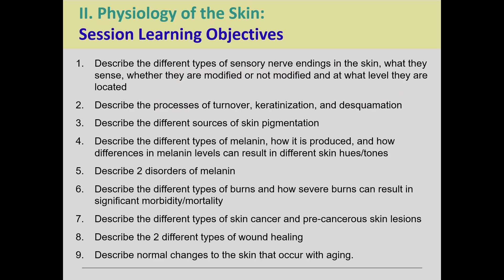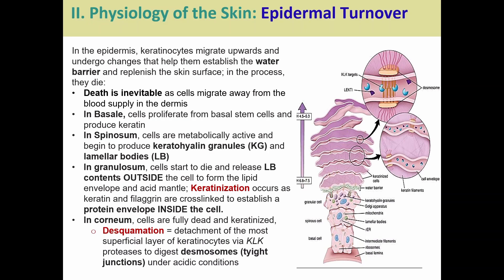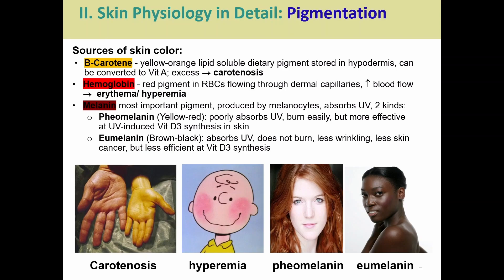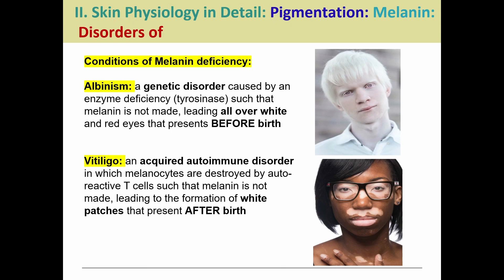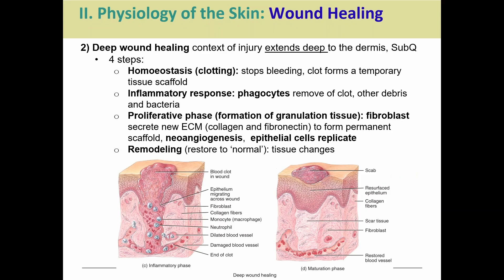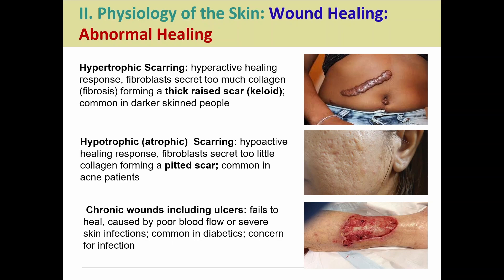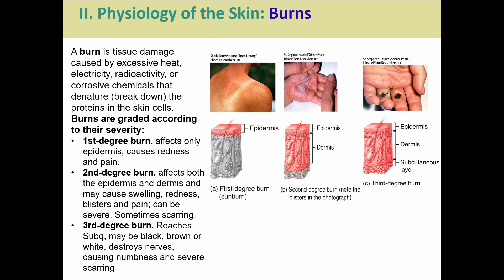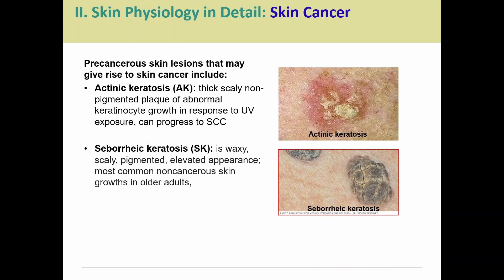BIOL 22 7.2 Skin Physiology